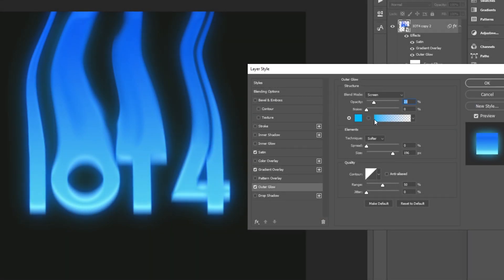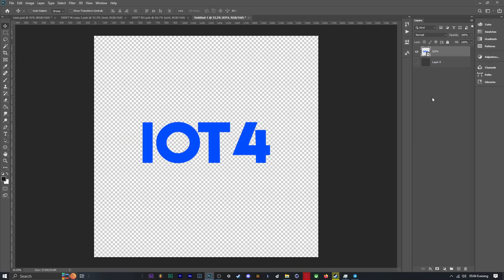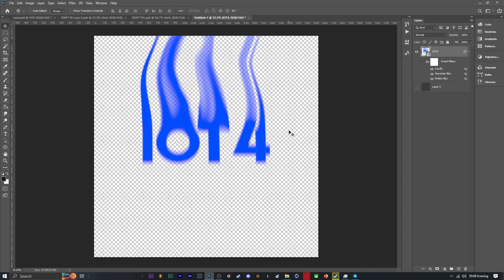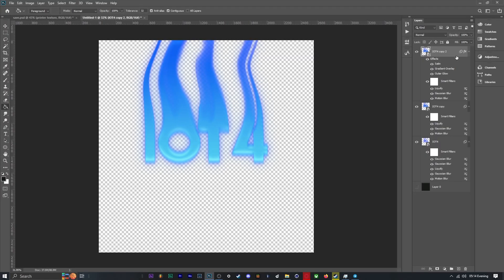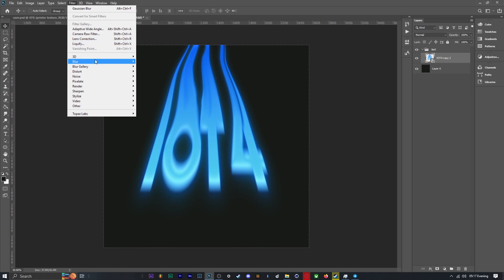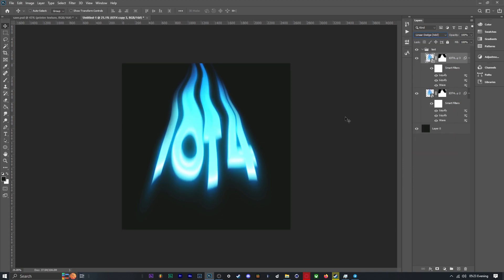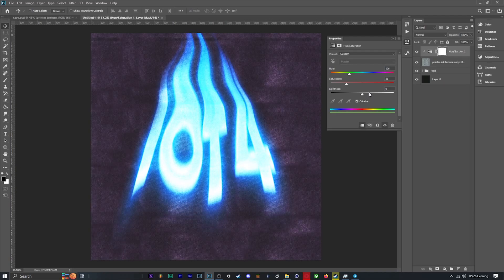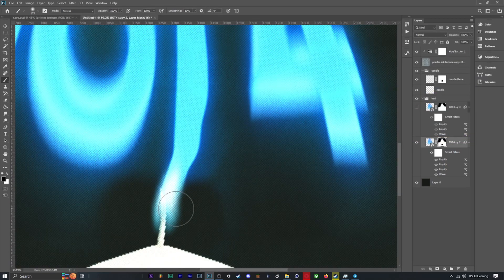How i Made THIS using Photoshop.. (and how you can too) + Project File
▬▬▬▬▬▬▬▬▬ஜ۩۞۩ஜ▬▬▬▬▬▬▬▬
▓▓▓▒▒▒░░░ Download Below! ░░░▒▒▒▓▓▓
▬▬▬▬▬▬▬▬▬ஜ۩۞۩ஜ▬▬▬▬▬▬▬▬

10 likes and ill be a happy boi

☆ Song: hiraeth [ep]

◘▬▬▬CHAPTERS▬▬▬◘

0:00 - intro.
0:20 - new doc.
0:34 - add text.
0:54 - distortion.
1:49 - color.
3:08 - perspective warp.
3:29 - add some 𝘸𝘢𝘷𝘦.
3:50 - feather.
4:38 - texture.
5:30 - styln.
6:43 - subscribe pls. and ty.

◘▬▬▬DOWNLOAD▬▬▬◘